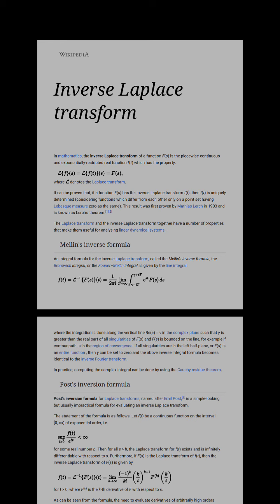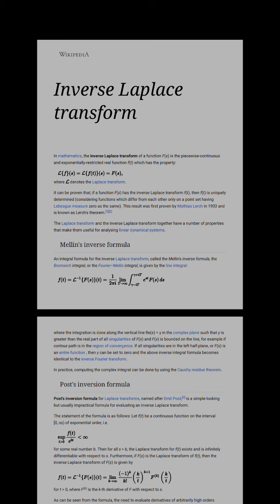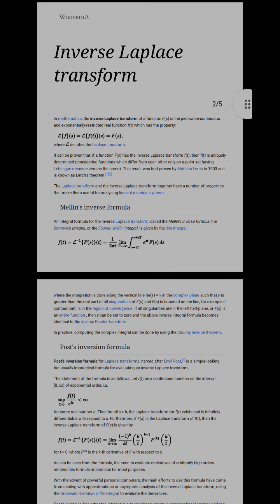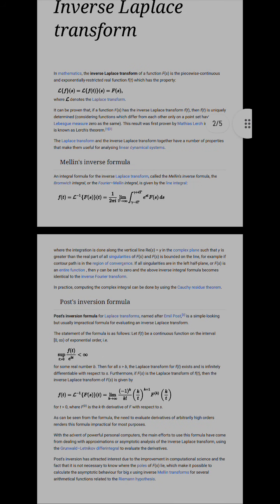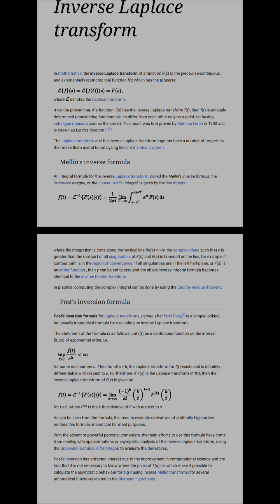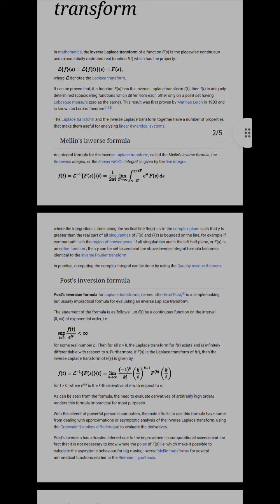engineering mathematics - inverse Laplace trasform (case study )